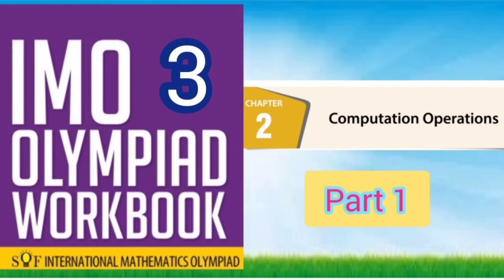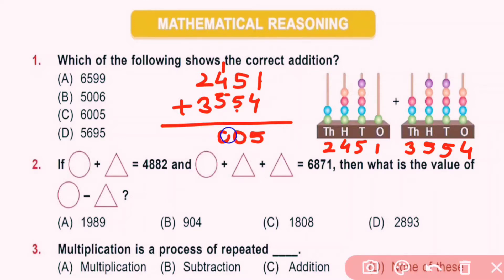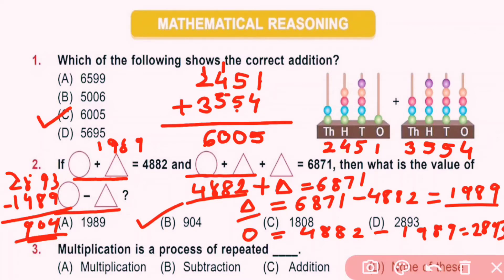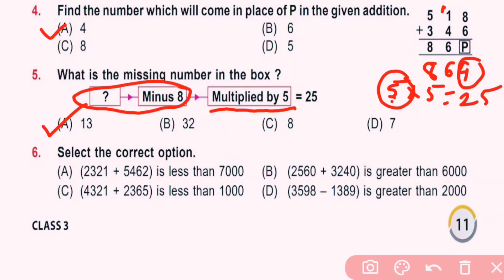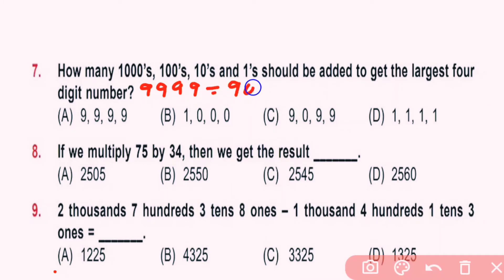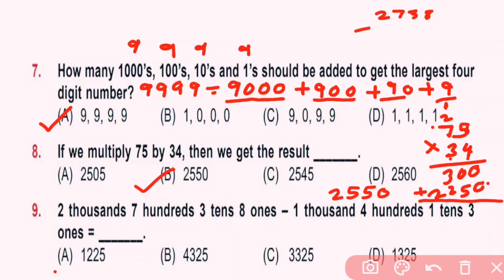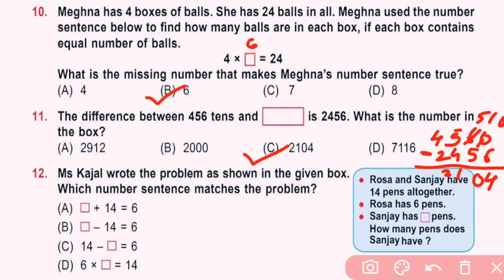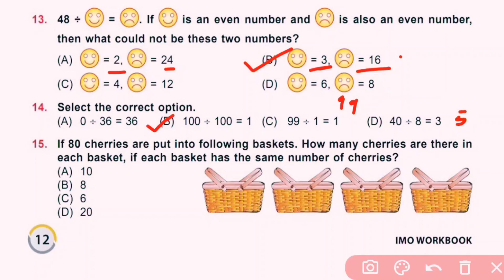IMO Olympiad Chapter 2 Computation Operations Part - 1 For Class 3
In this video, you will learn remaining questions of Chapter 2 Computation Operations Part - 1 for Class 3.